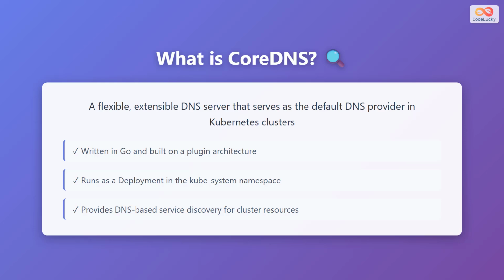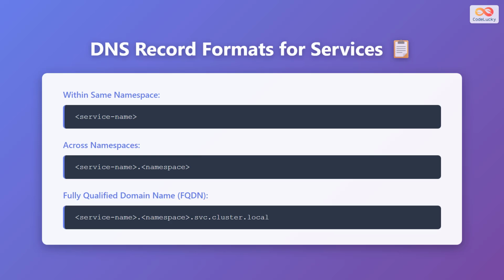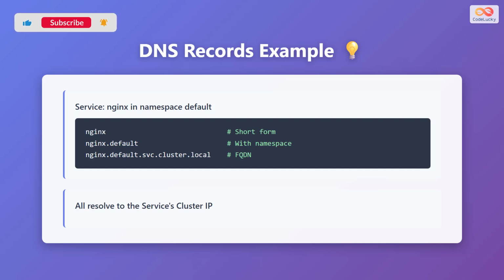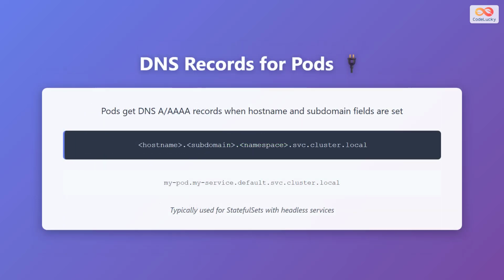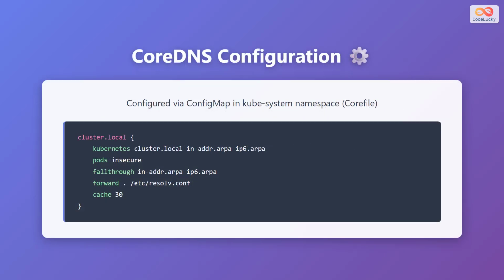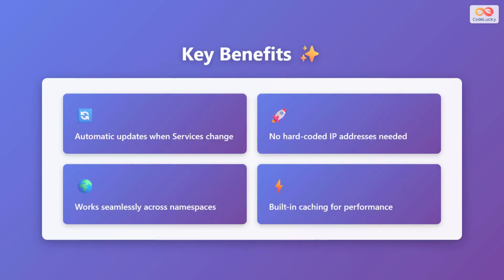DNS in Kubernetes: Service Discovery with CoreDNS Explained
🌐 Learn how DNS and CoreDNS enable service discovery in Kubernetes clusters!

In this comprehensive tutorial, you'll discover how Kubernetes uses DNS to allow pods and services to communicate using simple names instead of IP addresses. Perfect for beginners looking to understand Kubernetes networking!

🔍 What You'll Learn:
• What CoreDNS is and how it works in Kubernetes
• How automatic service discovery happens in clusters
• DNS record formats for services and pods
• Understanding FQDN and namespace-based DNS resolution
• CoreDNS configuration and the Corefile
• Key benefits of DNS-based service discovery

Whether you're just starting with Kubernetes or looking to deepen your networking knowledge, this video breaks down complex DNS concepts into easy-to-understand explanations. No more confusion about how services find each other in your cluster!

💡 This is part of our Kubernetes Networking series, designed to help you master container orchestration and cluster communication.

🚀 Ready to level up your Kubernetes skills? Watch now and understand how DNS powers service discovery in your clusters!

Chapters:
00:00 - DNS in Kubernetes
00:22 - What is CoreDNS?
00:58 - How Service Discovery Works
01:34 - DNS Record Formats for Services
02:09 - DNS Records Example
02:45 - DNS Records for Pods
03:25 - CoreDNS Configuration
04:04 - Key Benefits
04:48 - Outro